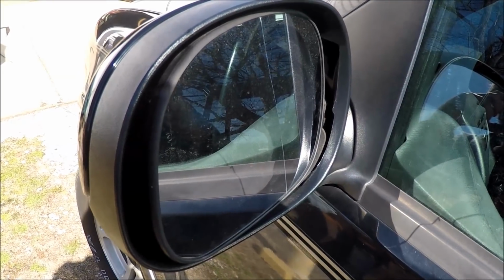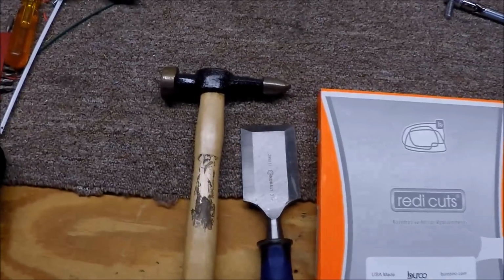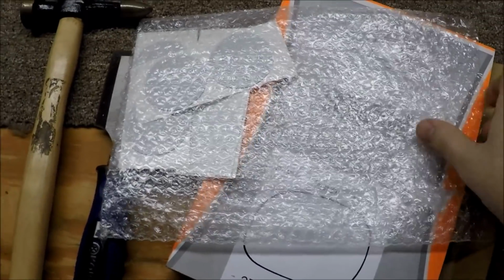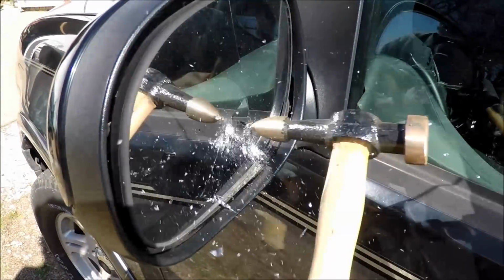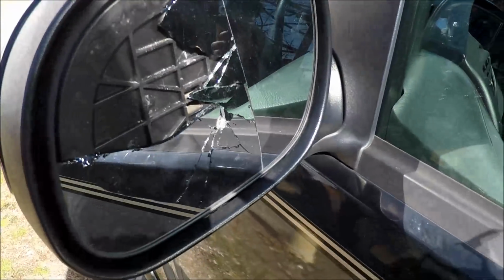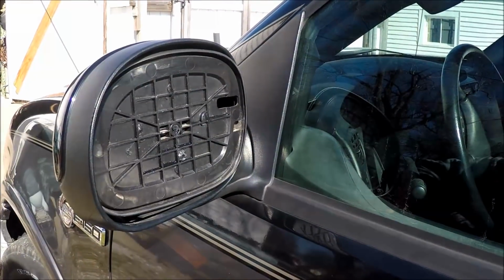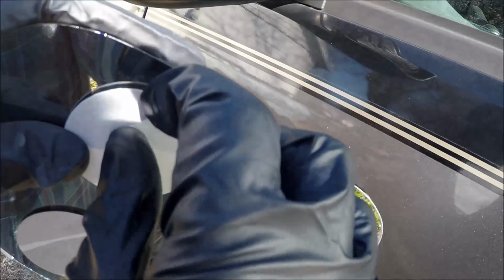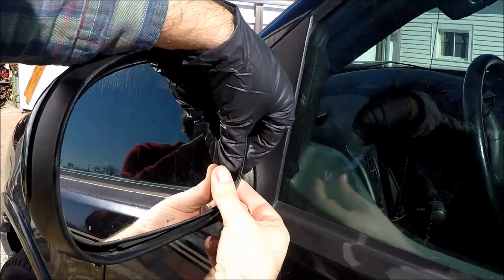CheapAssHack - How to Replace Side Rear View Mirror Glass Unheated 97-03 Ford F-150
CheapAssHack!!!  Replacing unheated side view mirror on 2003 Ford F-150 the quick, cheap, and easy way. Less than $10 and 5 minutes is all you need.  Narrated video due to poor weather conditions (wind).

If you want to see COMPLETE REPLACEMENT...